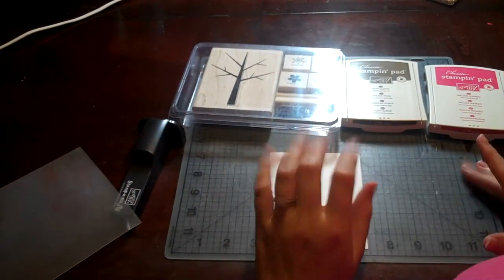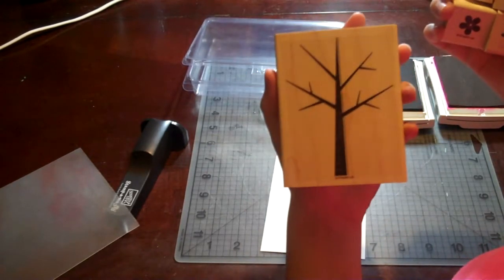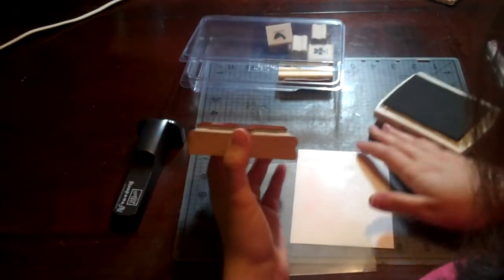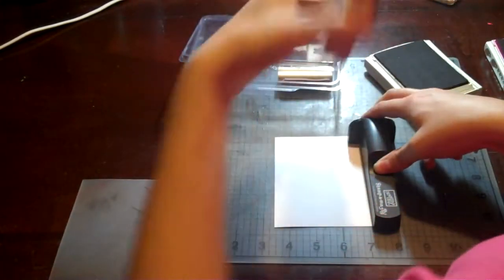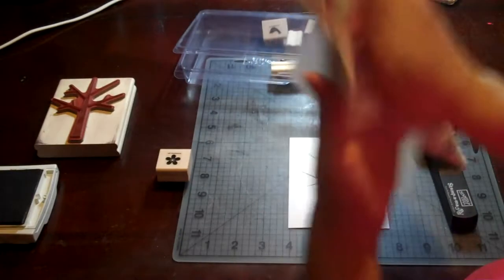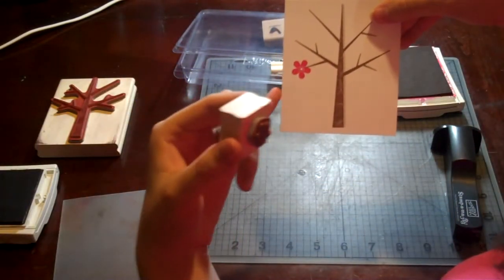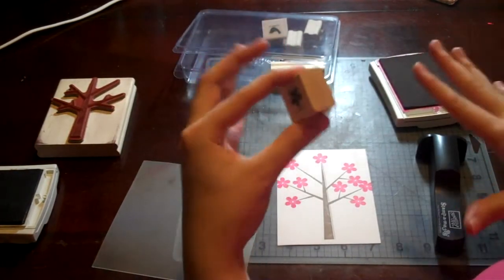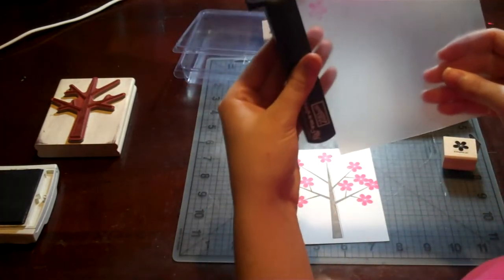Episode 6: Stamp-a-ma-jig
A video on how to use the Stamp-a-ma-jig, one of the neatest tools for stamping.